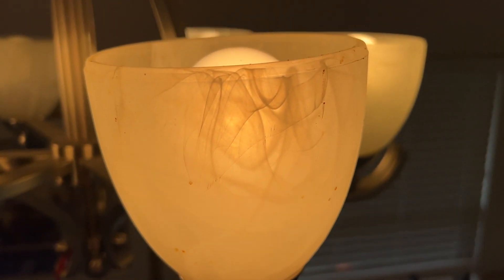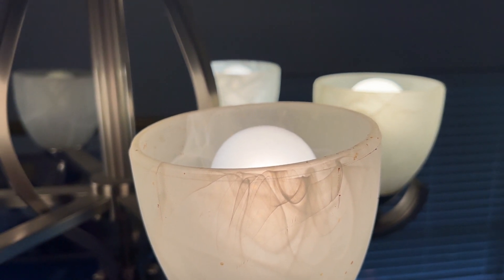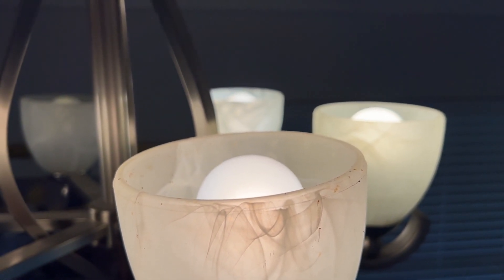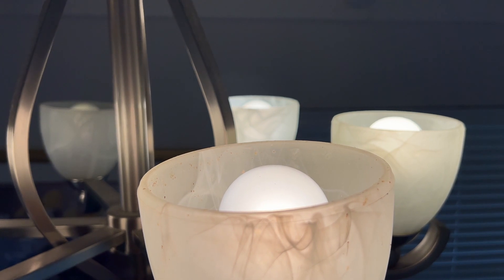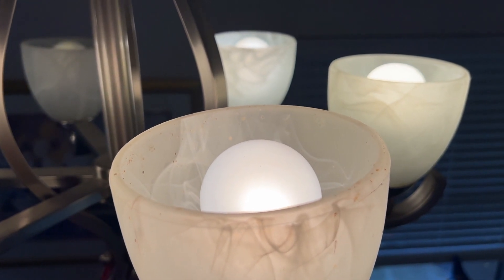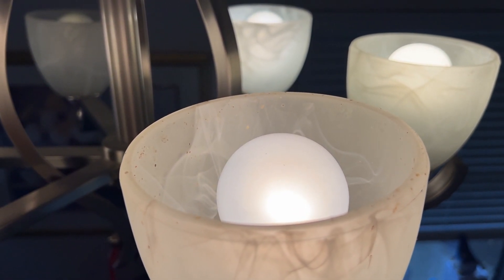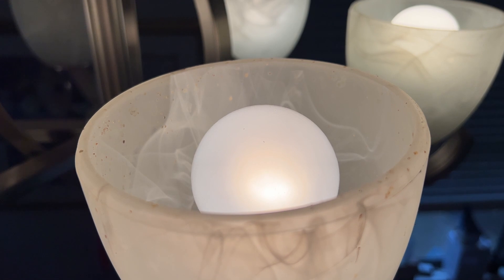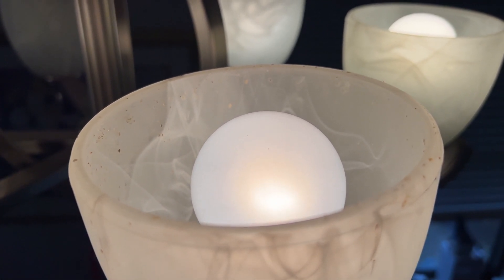What LED Bulb is Equivalent to 100 Watts?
I share the details of which LED bulb is equivalent to a traditional 100 watt incandescent.